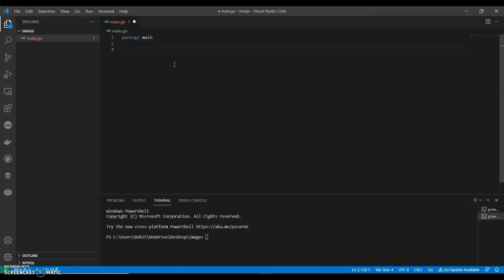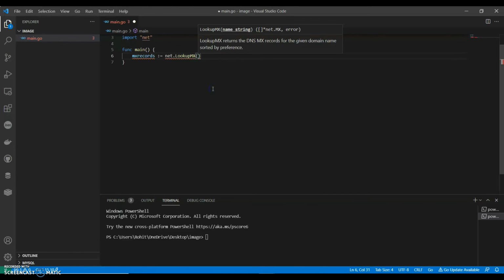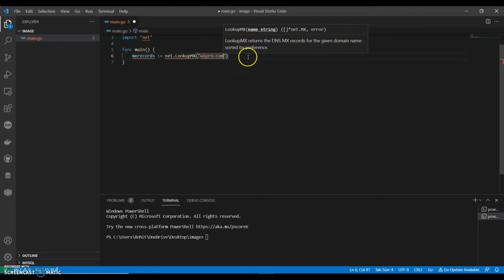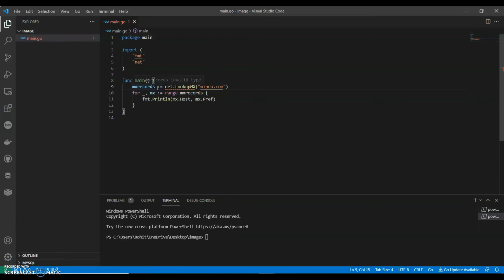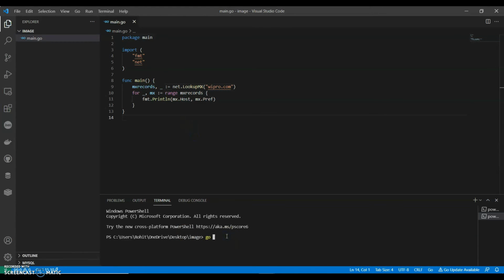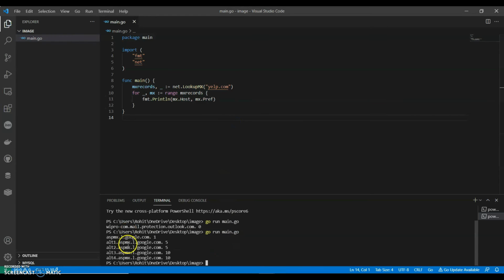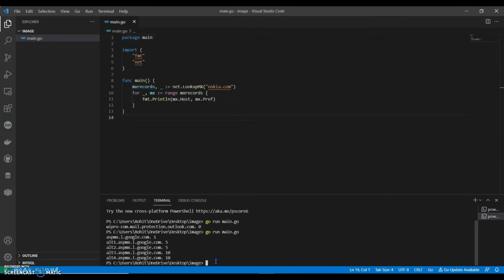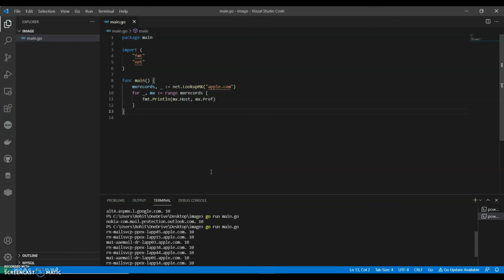Look Up MX Record Golang | First Step to Penetration testing |Golang Beginners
Find DNS record programmatically:
Lets begin with MX Record a very simple example just for FUN !!

MX Record:
A mail exchanger record (MX record) specifies the mail server responsible for accepting email messages on behalf of a domain name. It is a resource record in the Domain Name System (DNS).

Occasionally on penetration testing/ethical hacking engagements we encounter misconfigured mail servers which creates an opportunity to either gather information on usernames or send emails impersonating internal users. Hackers love this scenario – we have encountered instances where threat actors find these vulnerable servers and just pour impersonation phishing attempts through, attempting to trick users into sending gift cards, bitcoin and wire transfers.